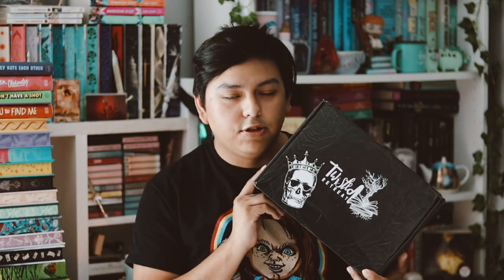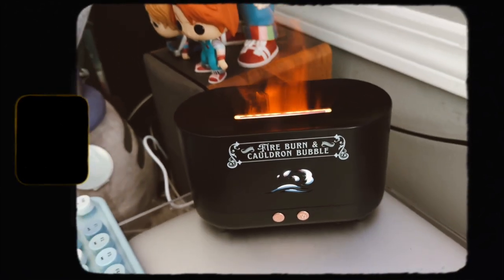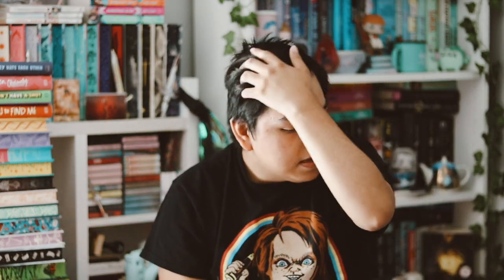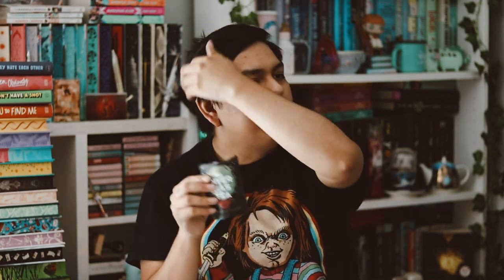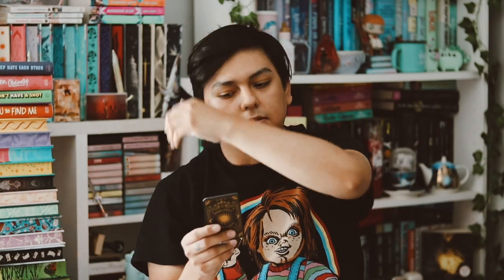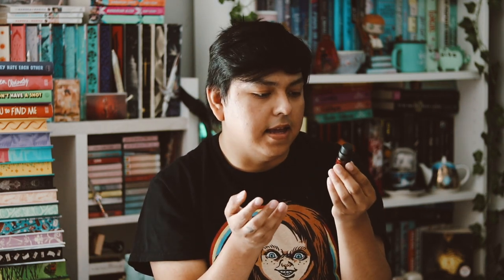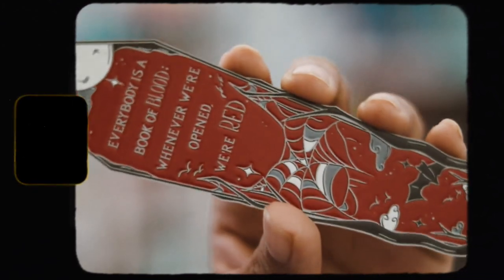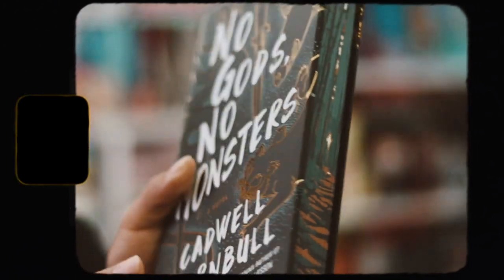twisted retreat unboxing ʚ♡ɞ june 2023 | monsters of the dark 👹